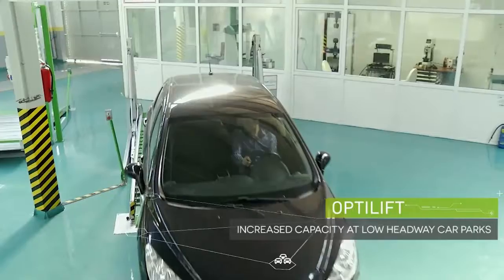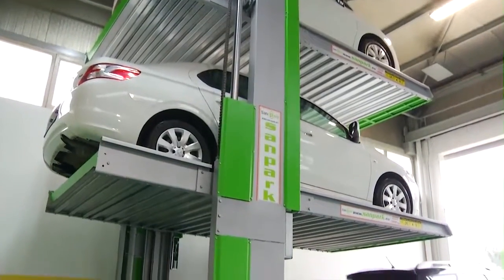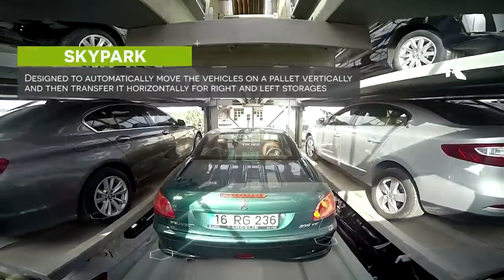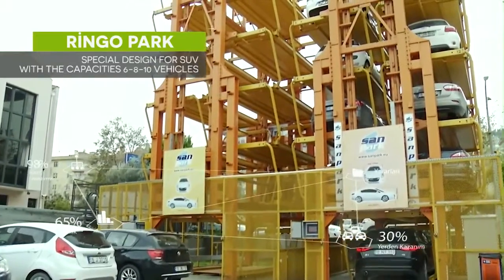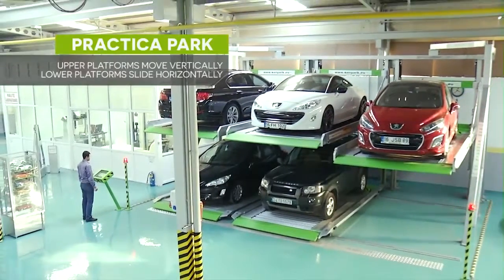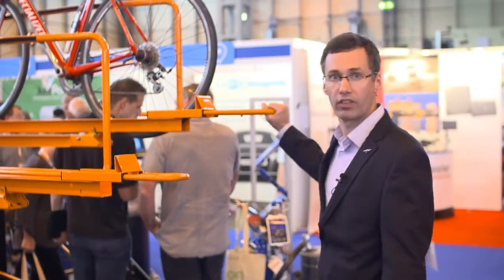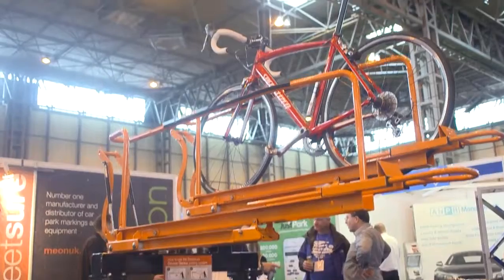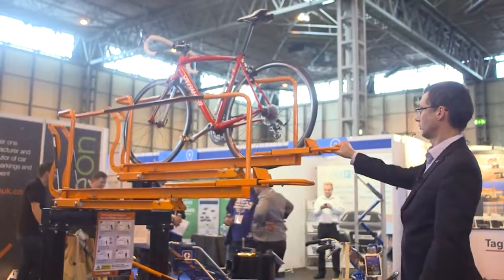AutomaticCar Parking best 2017 business idea in kenya by biznahub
an automatic parking system which will best for buildings with small or limited spaces especially in urban areas.This and more information will be provided in biznahub.com looking forward to promote the entrepreneurship in Kenya 2017